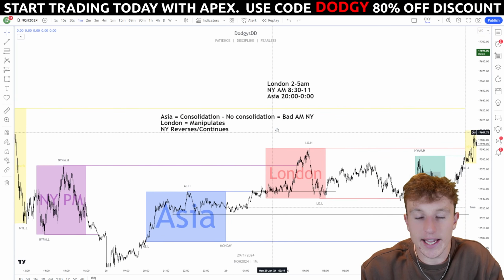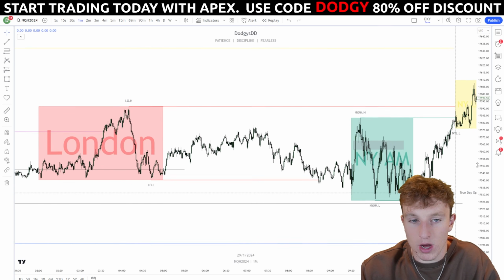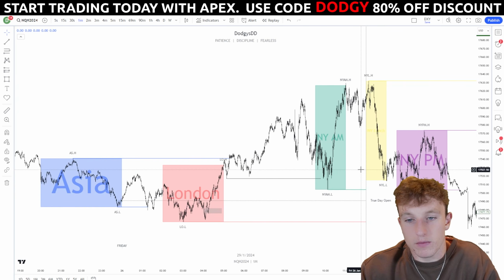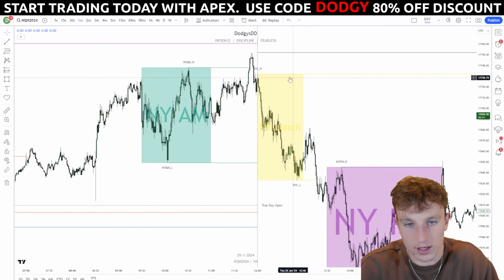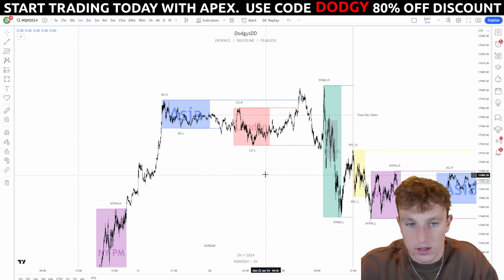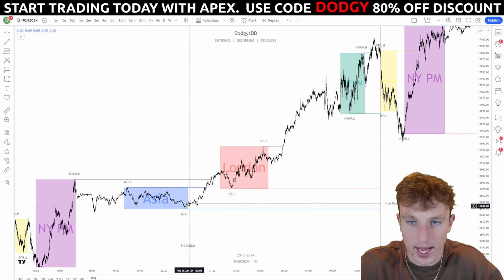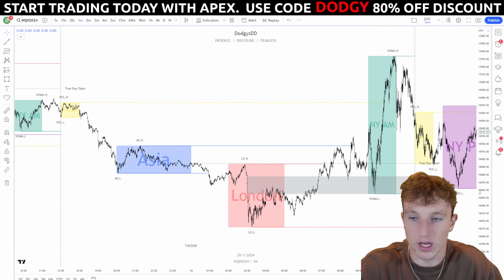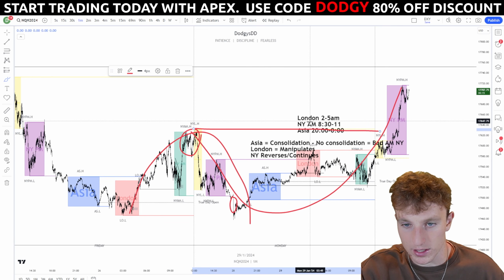Simple Killzone Trick To Win More Trades - ICT Concepts